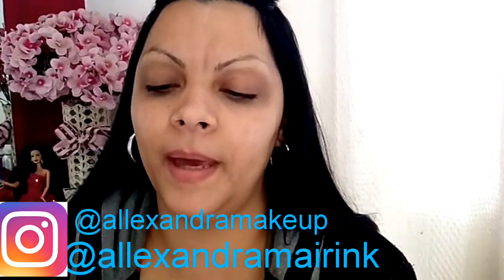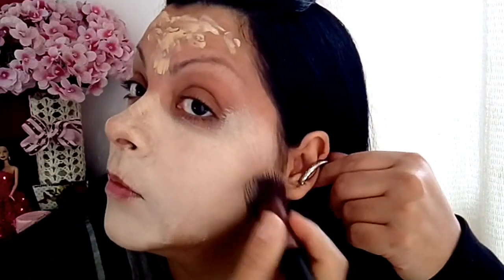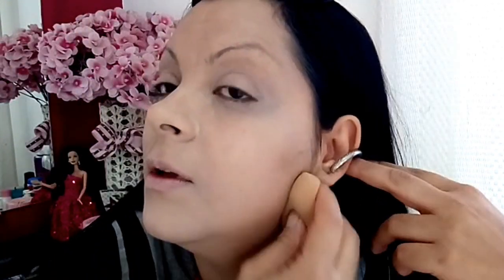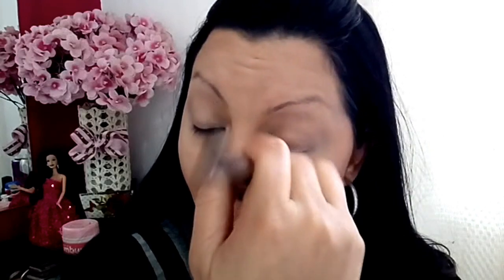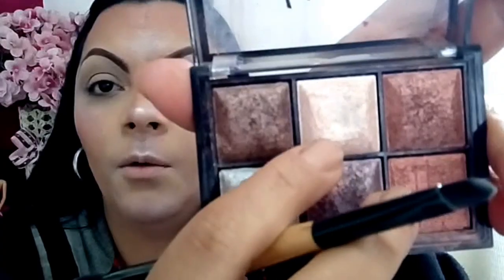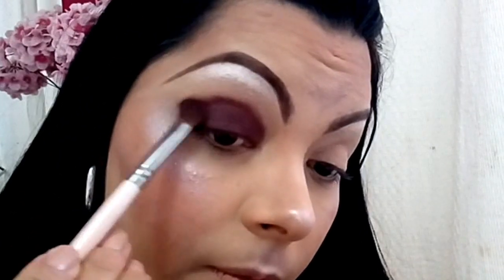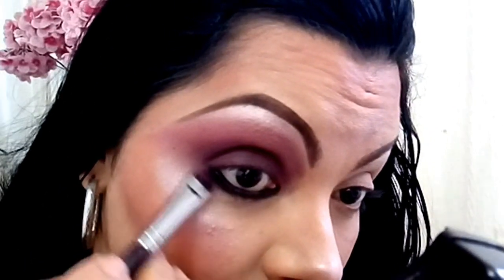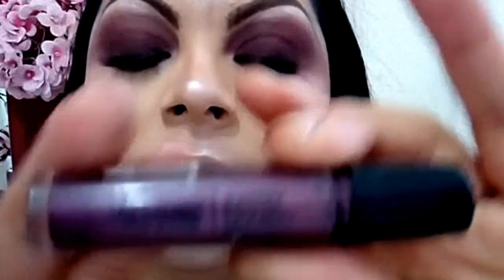MINHA MAKE INVERNO 2019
Oiii amores ! Mais um tutorial de maquiagem,eu amei, espero que gostem, amei essa Make em tons berinjela , vinho e Rosa RS , segue o vídeo beijão .

Quer me enviar algo?
Rua Domenico Randi número 130
Colônia do Marçal São João Del rei MG CEP 36302476
Produtos usados na Make
Pele
Creme hidratante Avon Care Aclara dia
Sérum Ruby Rose 💜 Encanto de Sereia
Base Dailus Bege claro
Corretivo bastão Avon
Contorno base Avon Colour Trend em bastão caramelo
Pó compacto Luisance
Contorno em pó Paleta Jasmine
Blush paleta Ruby Rose 💜 antiga
Iluminador paleta Luisance marmorizada
Sobrancelhas lápis marrom natural Natura
Olhos
Sombras , blush unitário Max Love
20 Buffer
Paleta de sombras Ruby Rose 💜 antiga Rose
Caneta delineadora Avon True Color
Lápis preto kajal Natura aquarela
Máscara para cílios Playboy
Cílios postiços MA.KA 5 D PREMIUM
Esponja Sabrina Sato
Bruma Fix kollos
Obrigada amores até o próximo vídeo mil beijos de luz tchau 💋💋💄❤😍